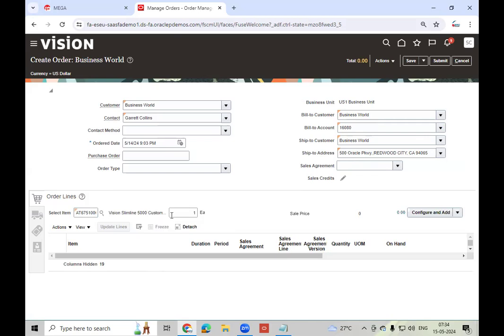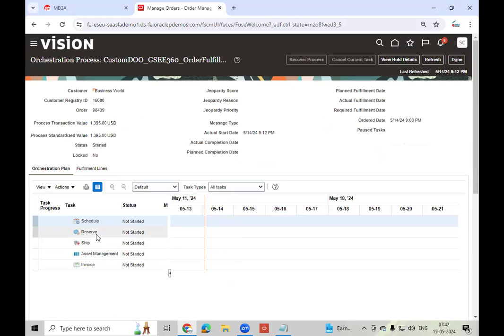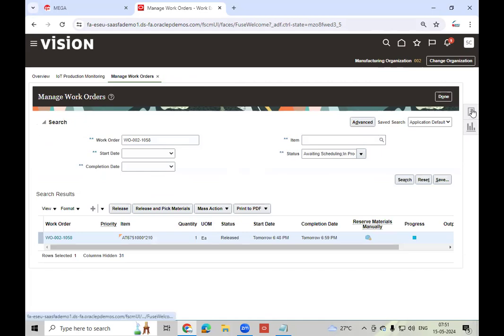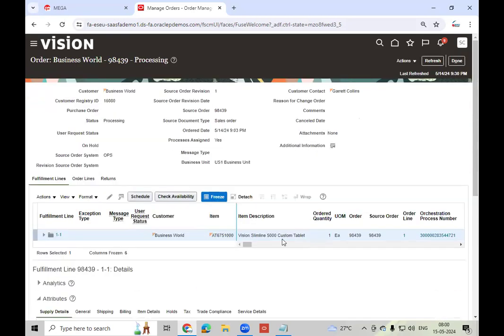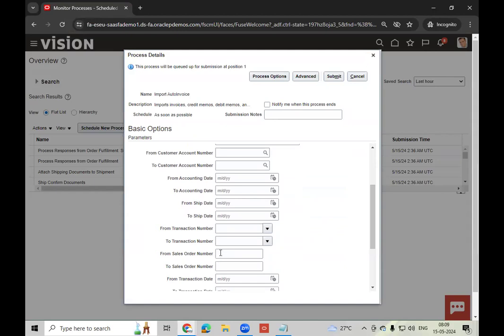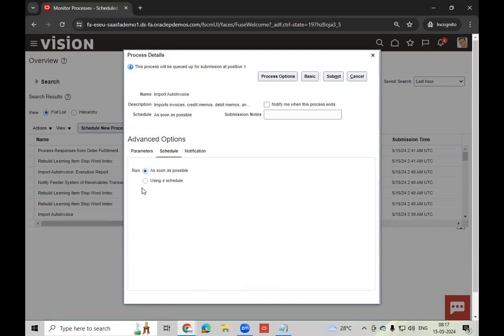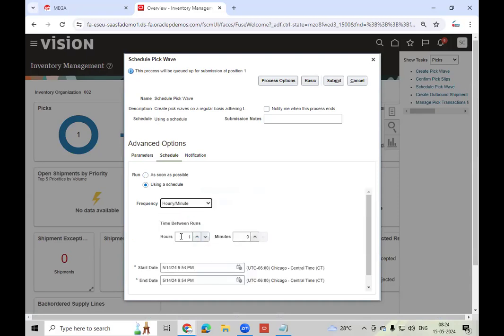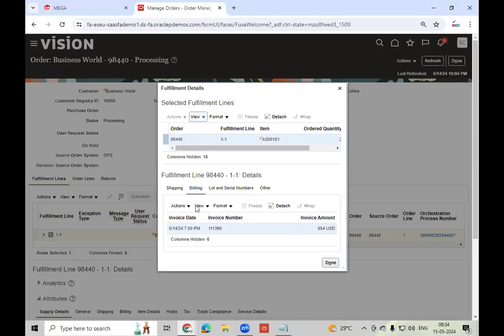Class 24 Oracle Fusion Cloud Order Management ATO Model Sales Order and Pickwave release rules